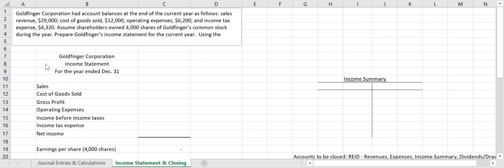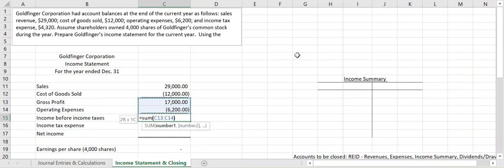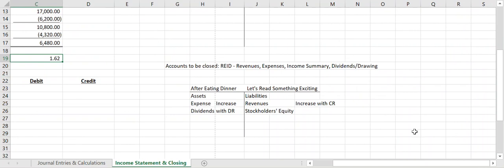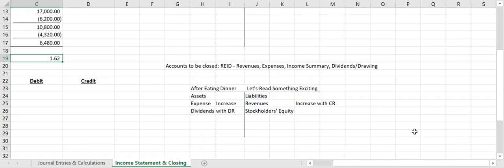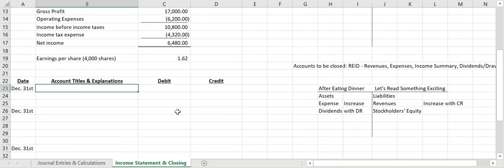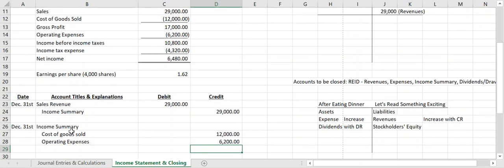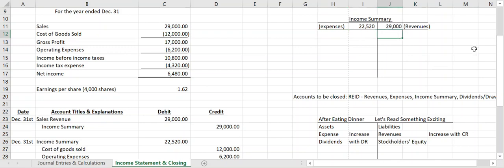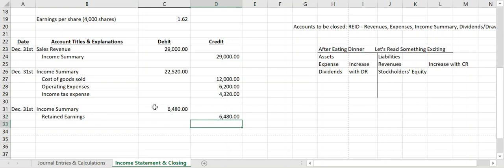RE3 7 and RE3 8 Income Statement and Closing Entries